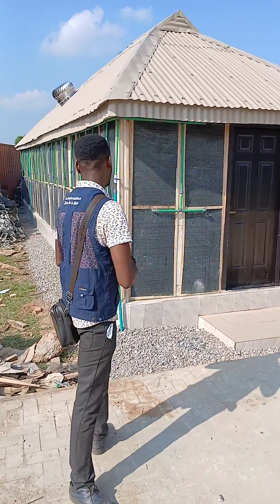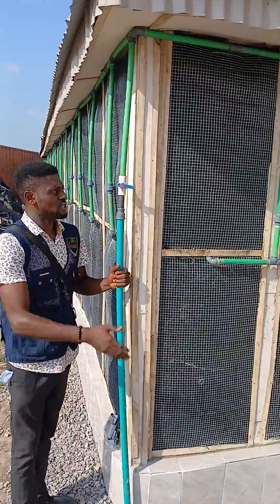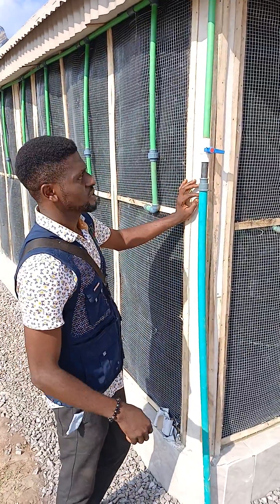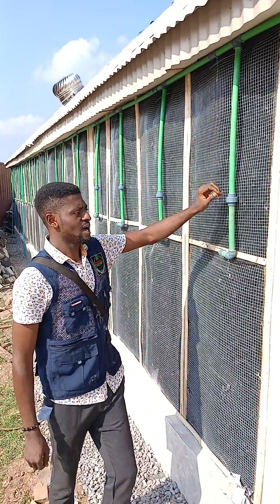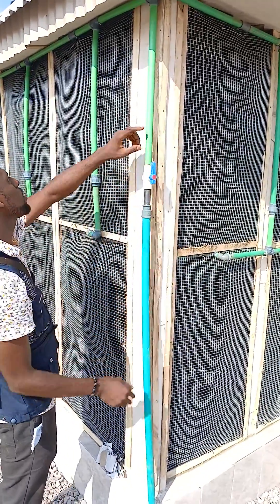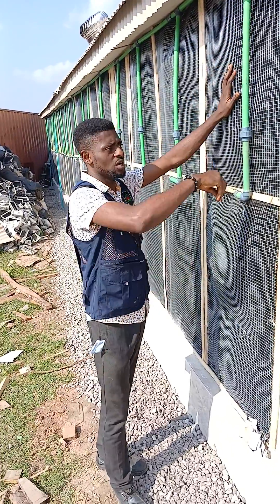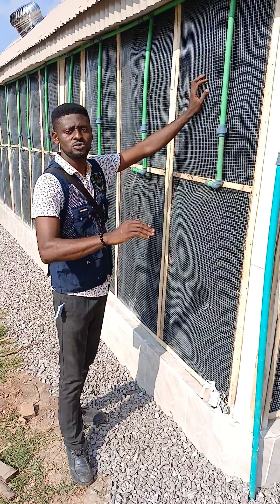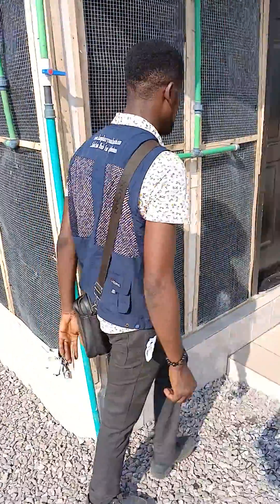Evaporative Charcoal Cooler: A Sustainable Postharvest Solution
Evaporative Charcoal Cooler

- A evaporative charcoal cooler (Natural Cold Store) is an indigenous storage unit with carbon walls/pallets used for keeping fresh fruits and vegetables.

- It works on the principle of evaporative cooling technology. The carbon is a product of pyrolysis of tree branches and other carbonaceous waste  materials.

– It’s a sustainable postharvest solution contributing to food quality and food security.

– It only requires zero energy to work, i.e. no need for electricity to run the system.

- It's a climate smart and zero emission  technology.

– It helps to remove field heat, ethylene gas and odorous gases from harvested produce (responsible for fresh produce deterioration).

– It does not cause chilling injury on fruits and vegetables

- It extends fresh produce shelf life

Engage us;